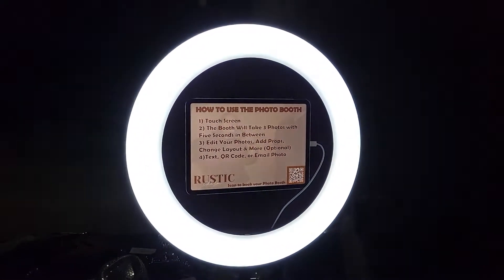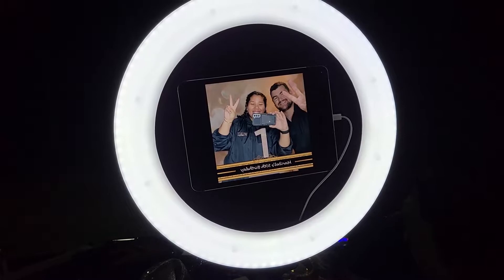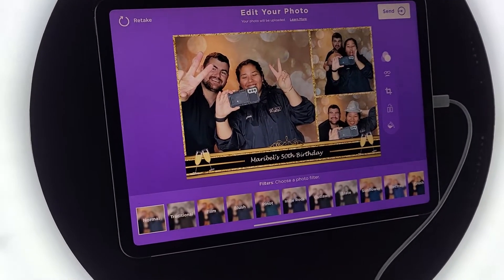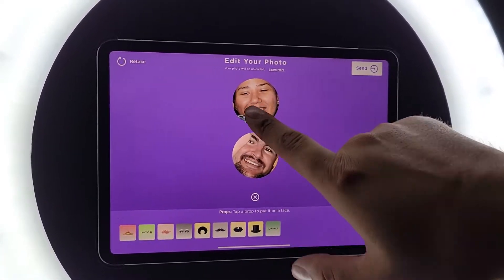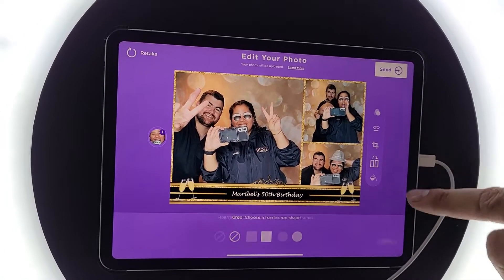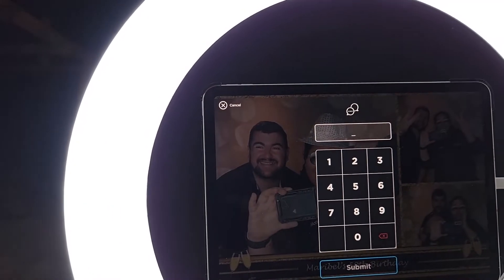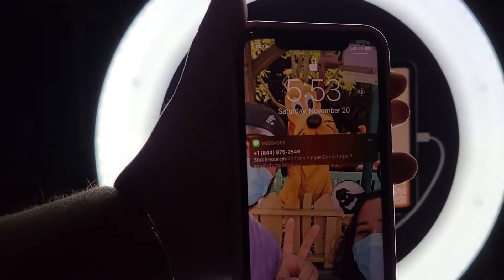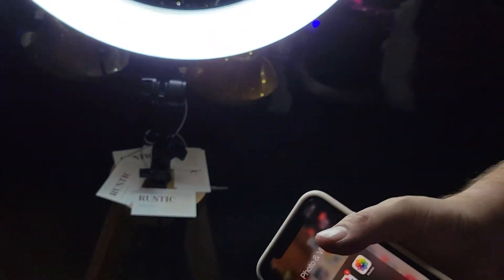Los Angeles Digital Photo Booth Rental | Digital Photo Booth Rental Company in Los Angeles Area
Andrew shows off our Digital Photo Booth. This video demonstrates what is like using the Photo Booth. If you'd like to book this Photo Booth, please go to